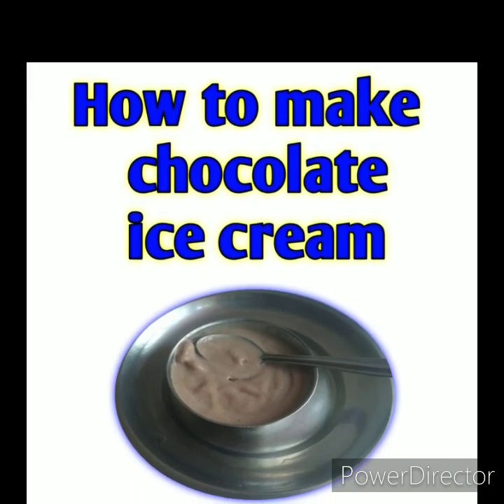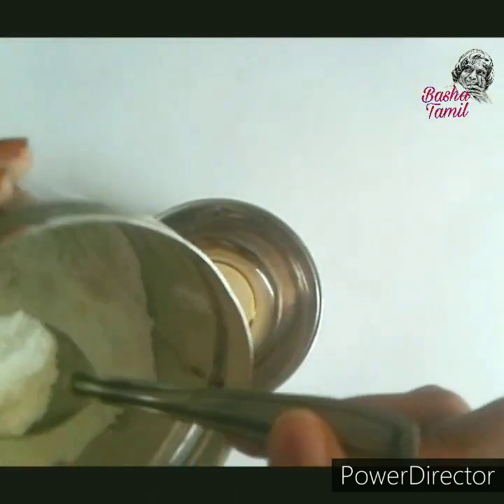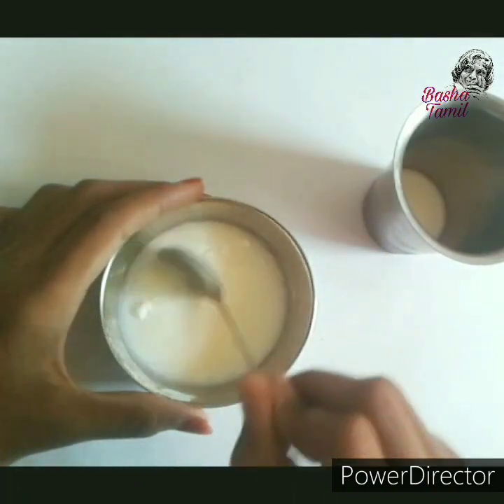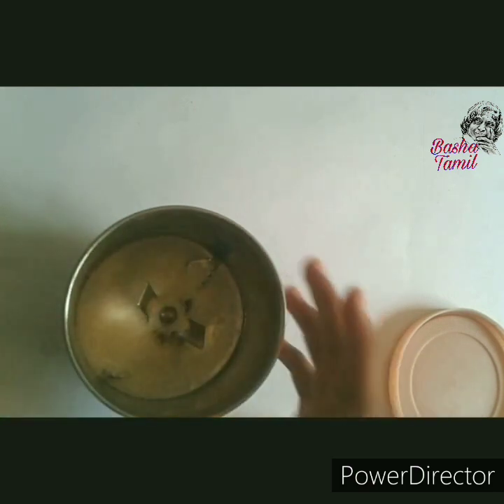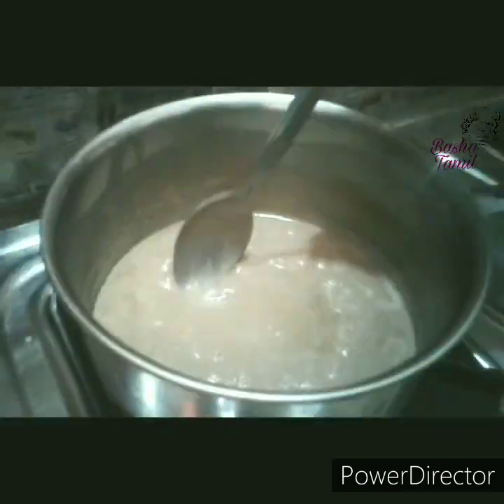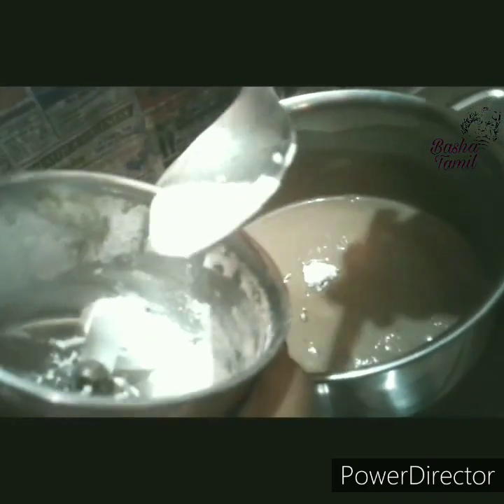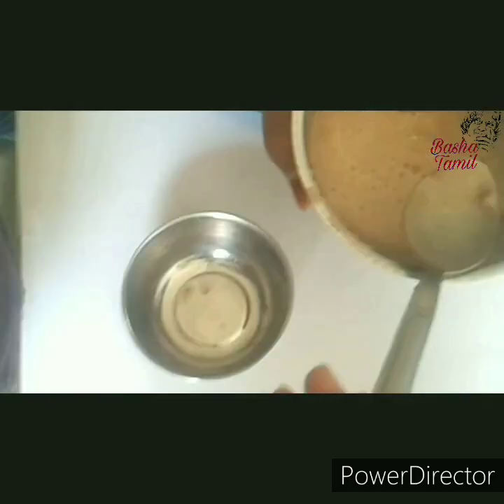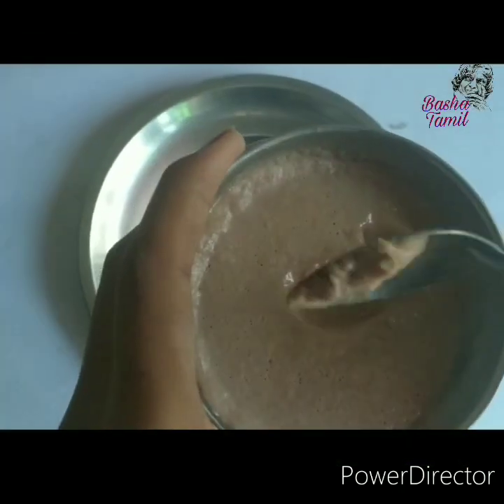How to make chocolate ice cream|basha tamil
This  is very easy friend try it